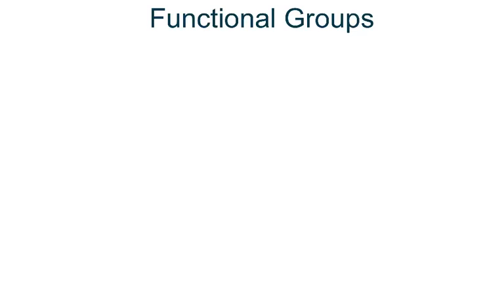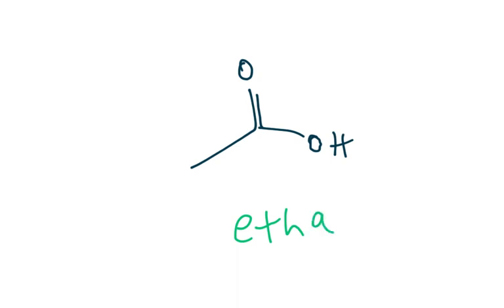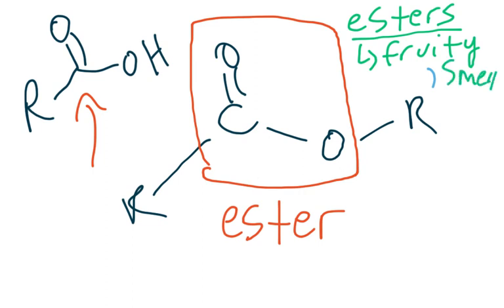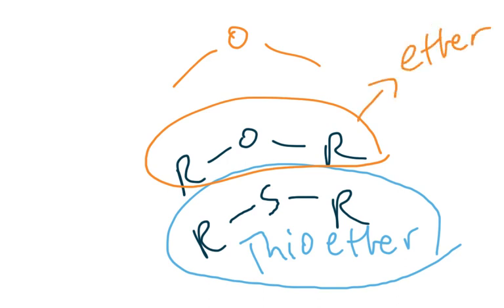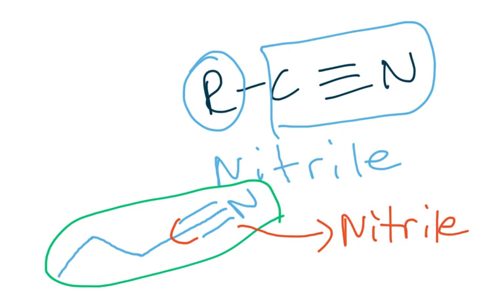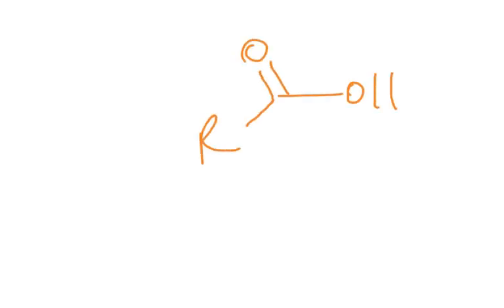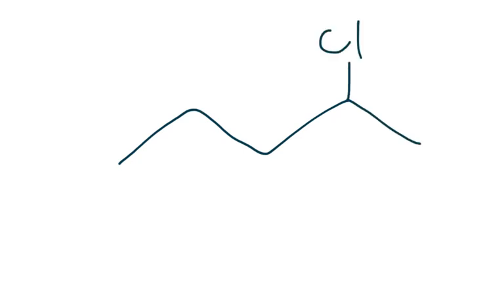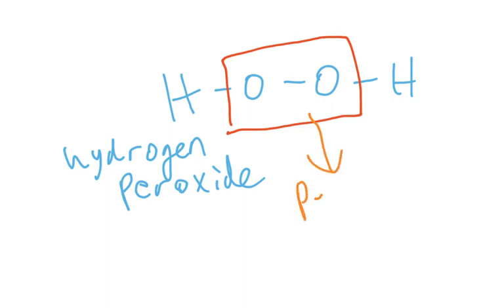Functional Groups | Organic Chemistry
In this video, I talk about the different types of functional groups in organic chemistry.